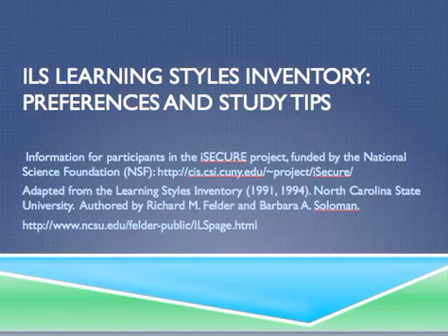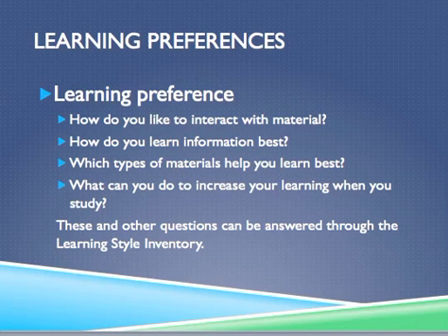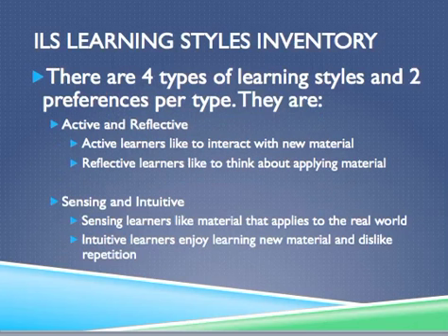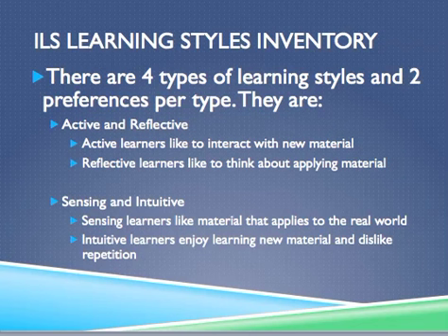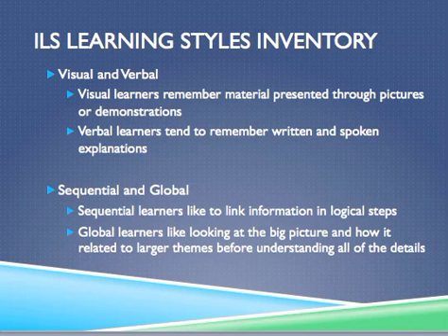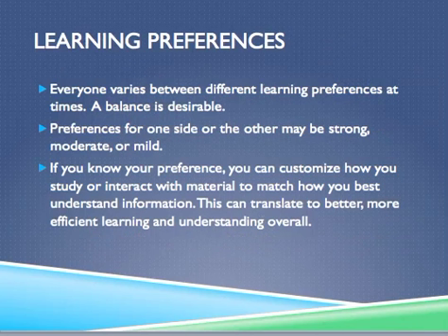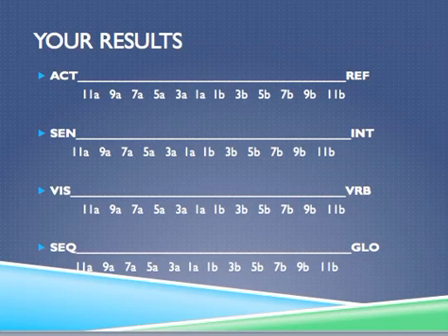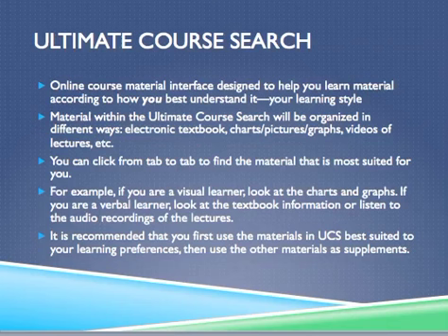Learning Preferences Overview iSECURE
This is an overview of learning preferences for participants of the iSECURE NSF funded project.